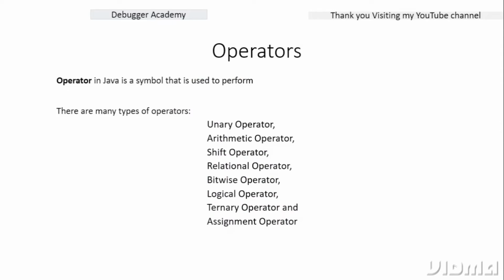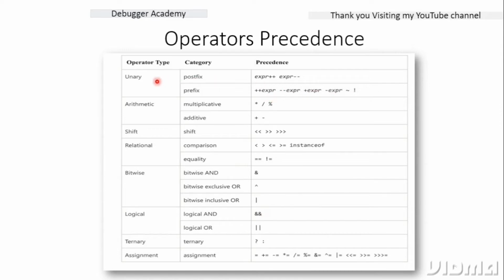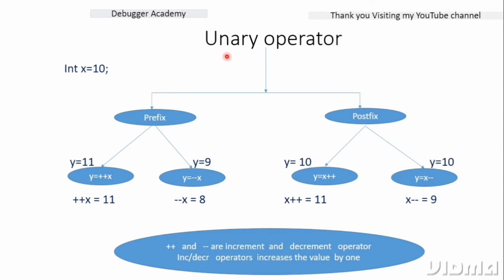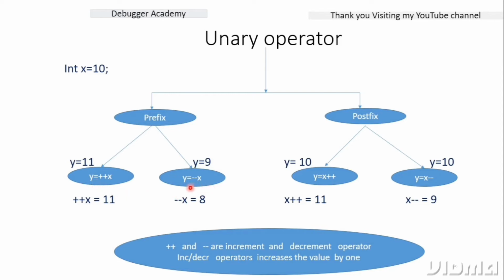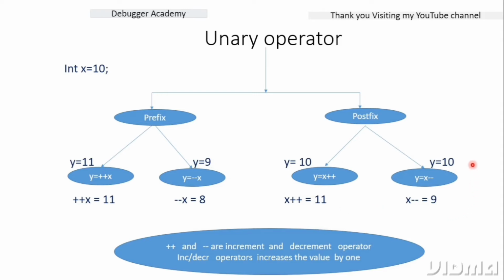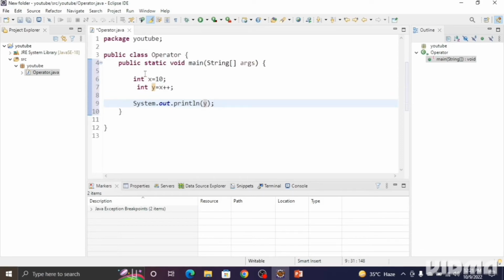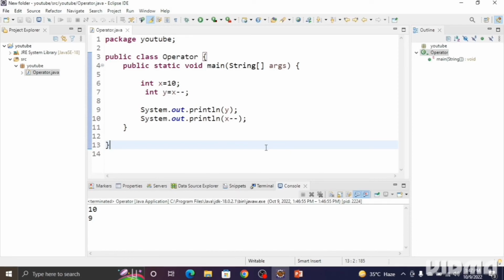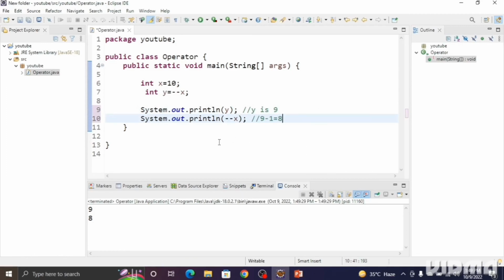What are Operator in Java? Increment and Decrement operator | ++x , x++,--x Explained with Examples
What are Operator in Java? Increment and Decrement operator | ++x , x++, Explained with Examples

Hey Guys ,
Recently I Started a playlist on Core Java  if you have not visited playlist .l request to go and watch full playlist or click or the below link

operators in java,java operators,arithmetic operators in java,java,logical operators in java,
java programming,java logical operators,what are operators in java,operators,relational operators in java,
shift operators in java,logical operators,boolean logical operators in java,
logical operators in java with example,arithmetic operators,what are different types of operator in java,
what is operator in java,java - basic operators,java arithmetic operators

increment and decrement operators,increment and decrement operators in c,
decrement operator,increment operator,increment and decrement operator,increment operators,
increment & decrement operators,decrement operators,increment and decrement operators in hindi,
increment and decrement operators examples,concept of increment and decrement operators,
how to solve increment and decrement operators in c,
increment and decrement operators in c with examples

increment and decrement operators in java,increment and decrement operators,
increment operator in java,increment and decrement operators in c,increment and decrement operators in hindi,
increment and decrement in java,decrement operator in java,
increment and decrement operators example in java,java increment and decrement,
concept of increment and decrement operators,
java increment and decrement operator,increment decrement operator in java